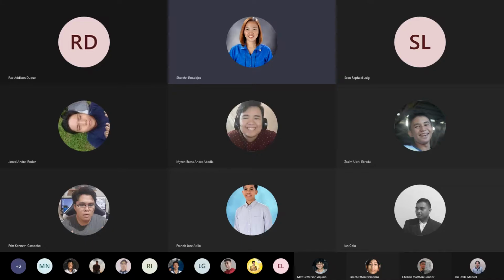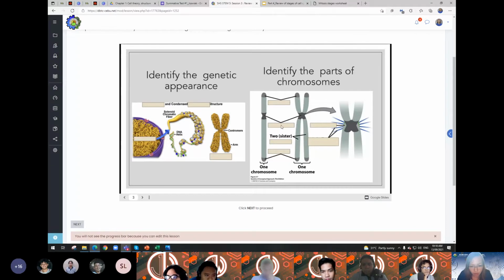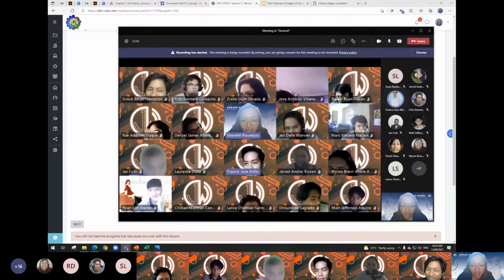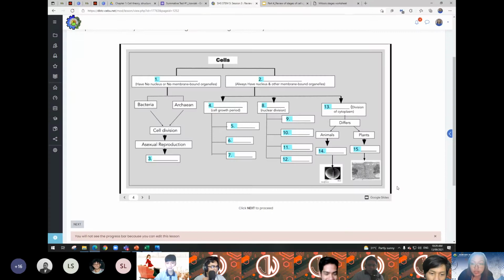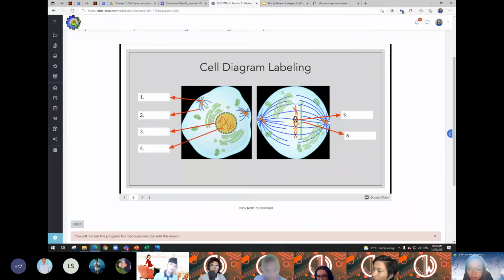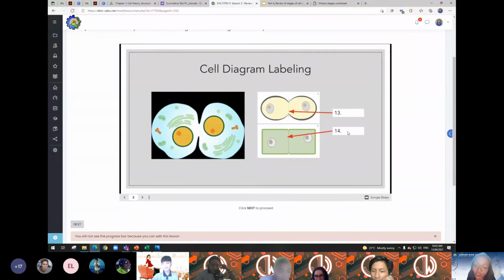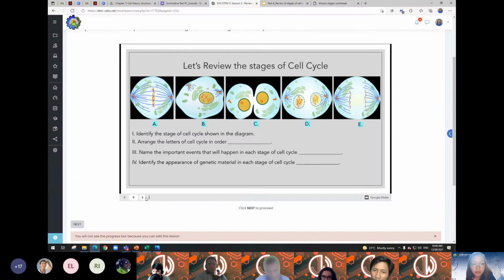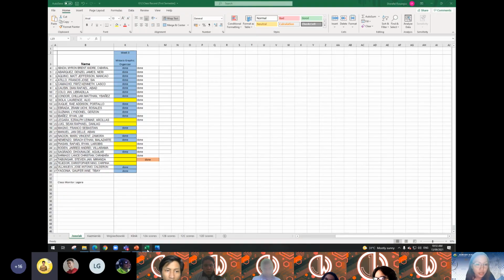Review session of Stages of Mitosis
This video is a recorded session about the review in prokaryotic cell division and eukaryotic cell division focusing on the stage of interphase, mitosis and cytokinesis.